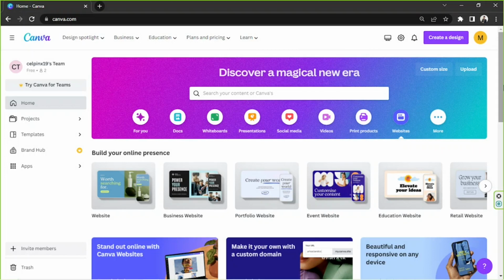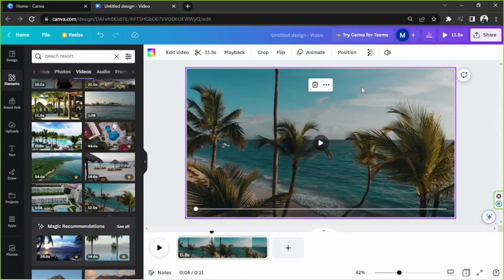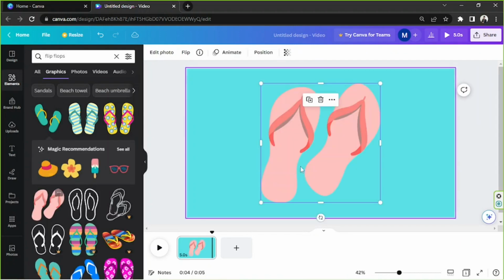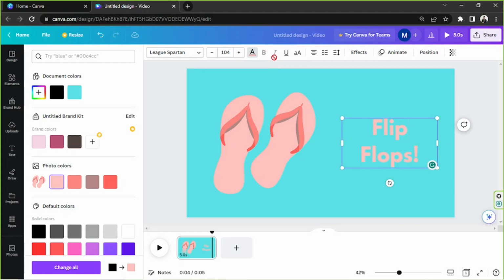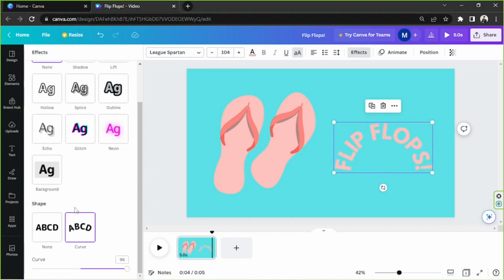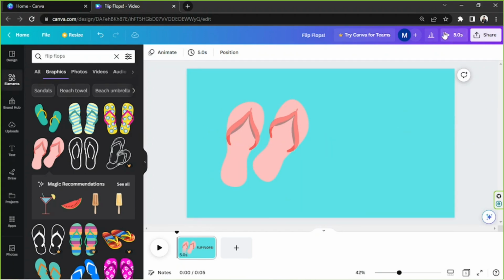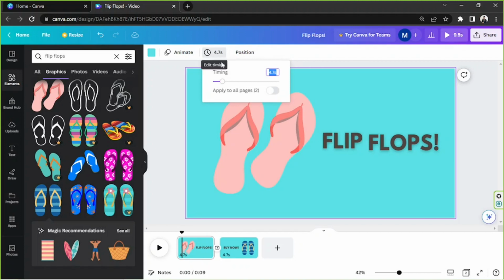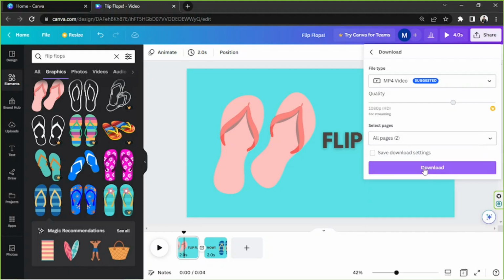How To Make Promo Slide Video With Canva Step By Step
Are you looking for a quick and easy way to create eye-catching promo slides? Look no further! In this video, I'm going to show you step-by-step how to create a stunning promotional slide video using Canva.